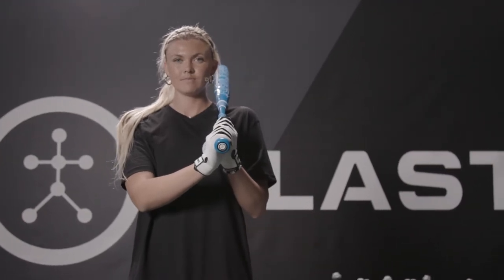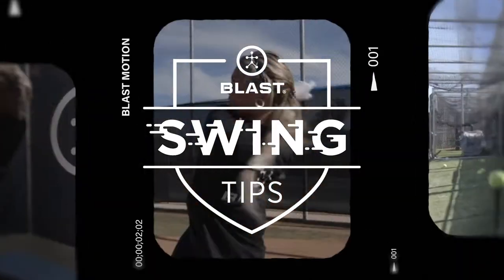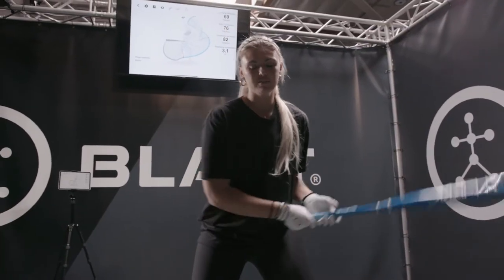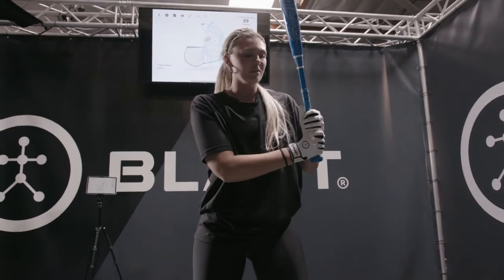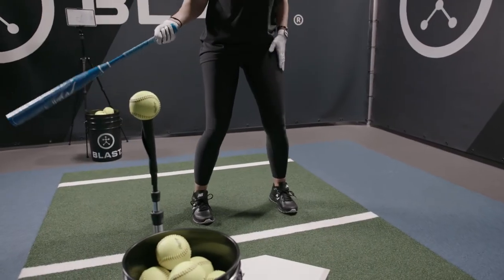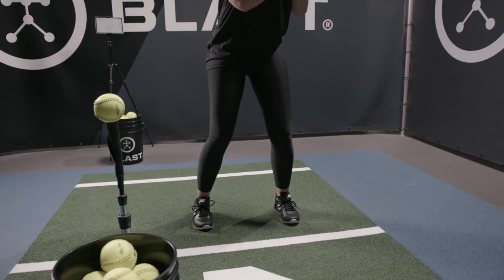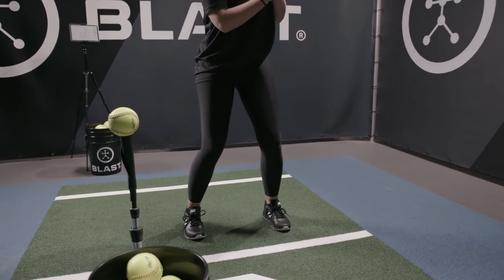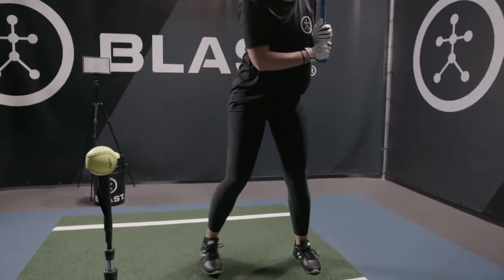Paige Halstead Swing Tip - Step Back Drill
Blast Motion softball ambassador Paige Halstead explains how the step back drill helps her stay balanced in her swing! It's all about staying smooth and creating rhythm at the plate.